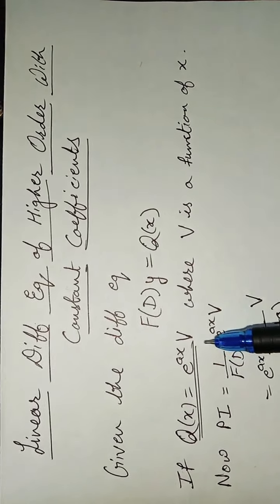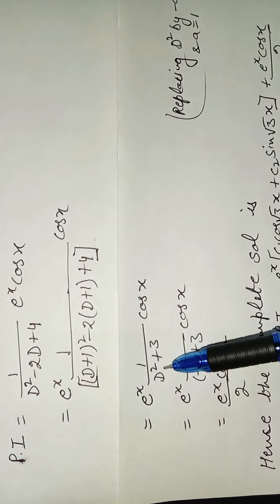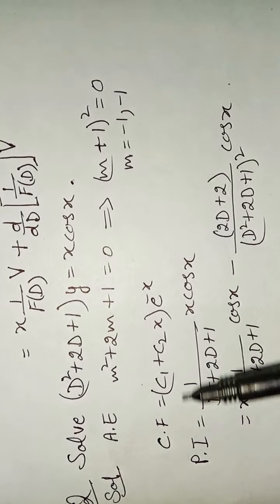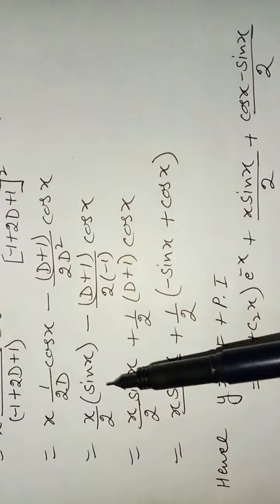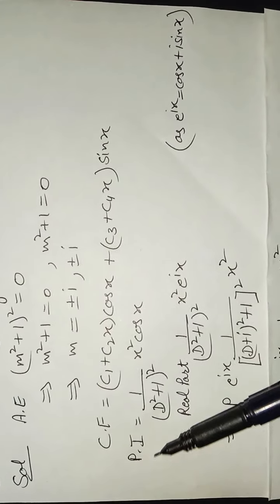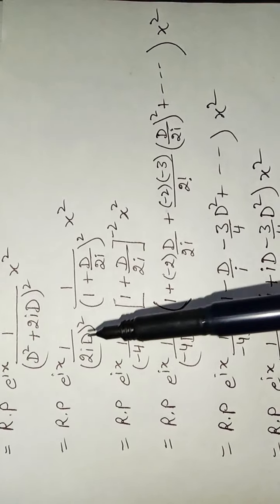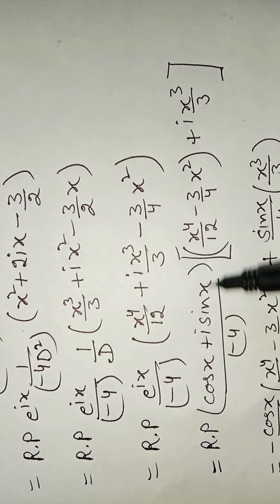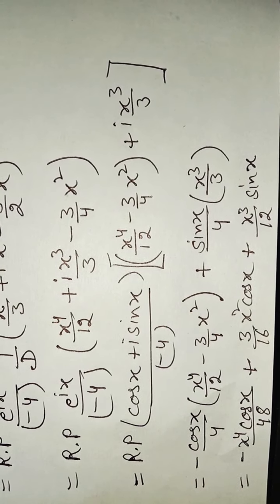Linear differential equation with constant coeff.(L-3)